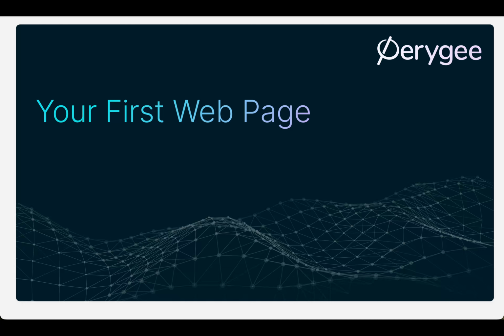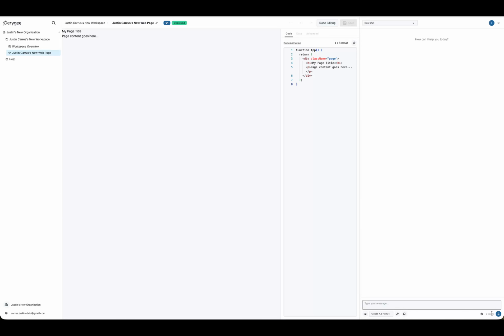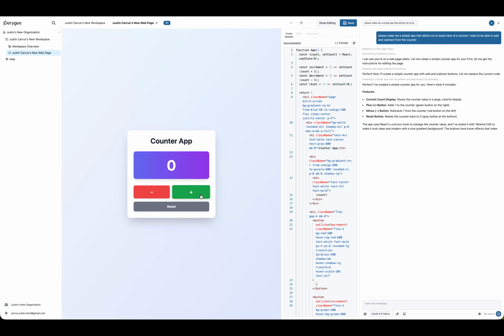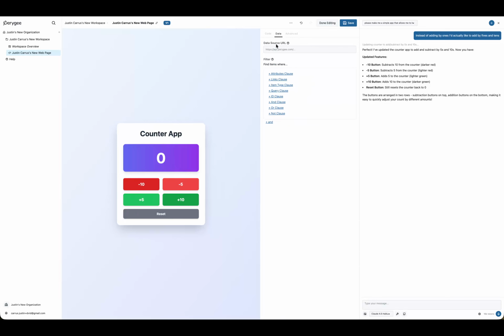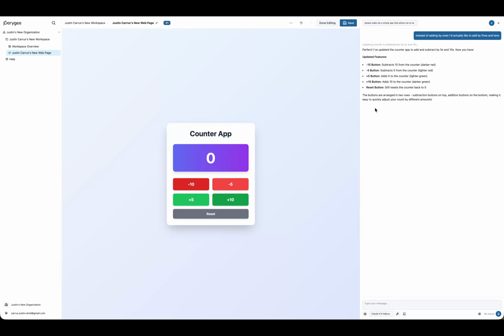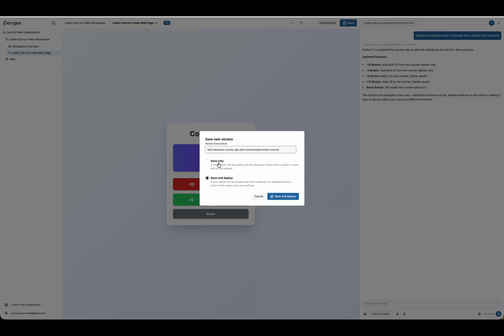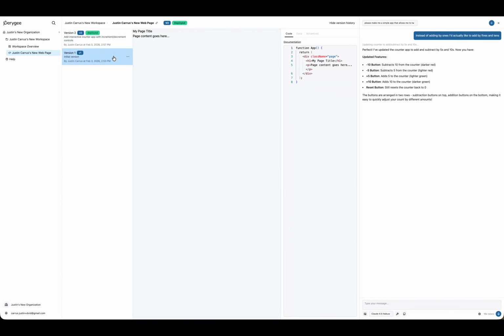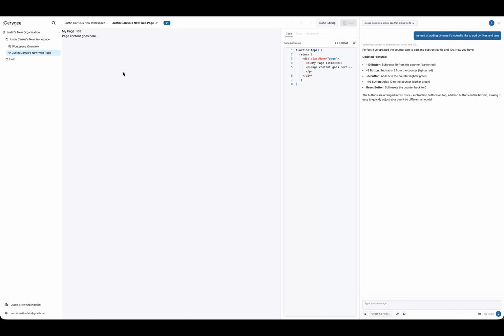Your First Web Page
Build your first web page in Perygee to display real-time data and create custom interfaces for your team in minutes.